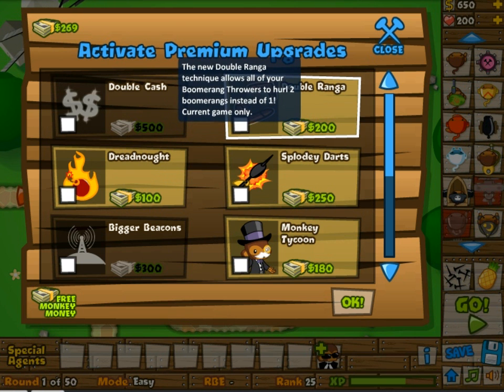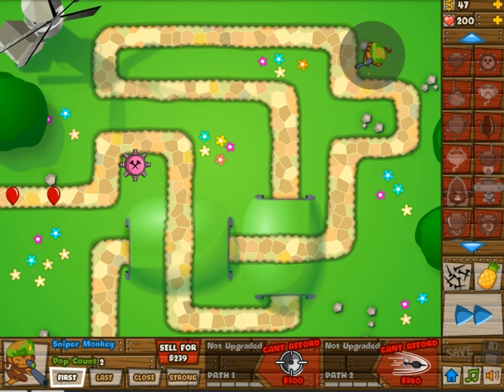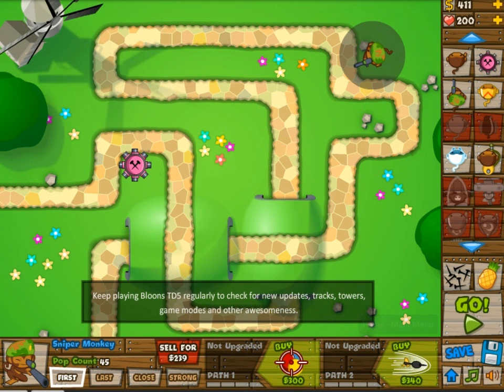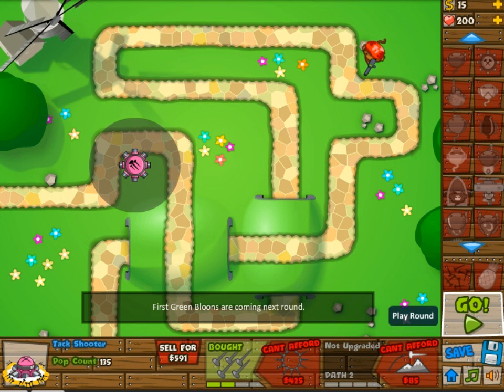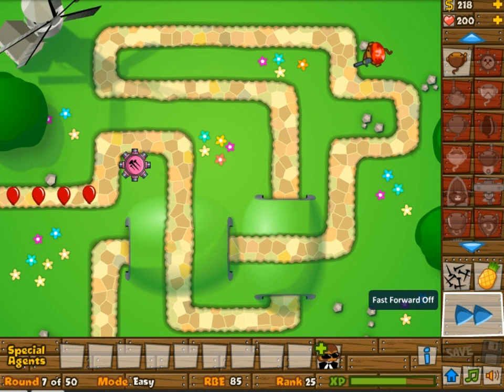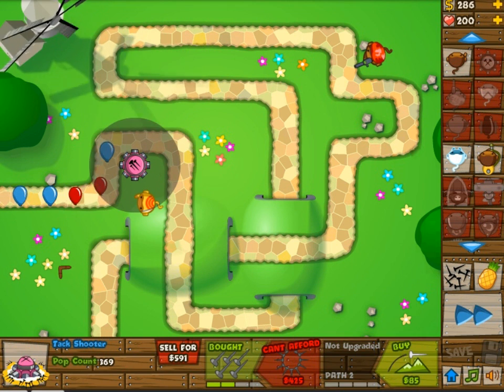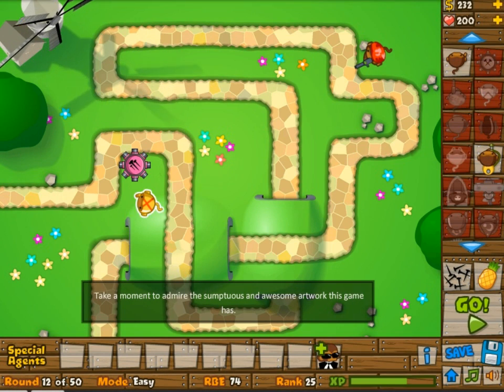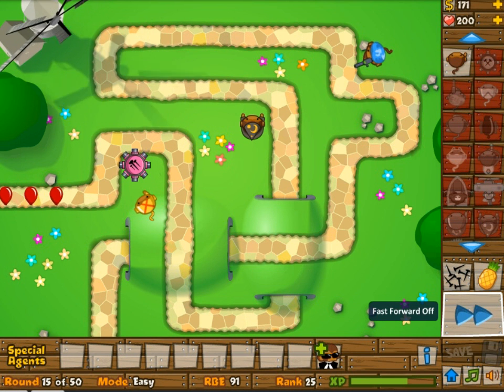Ninja Kiwi: Bloons Tower Defense (1)